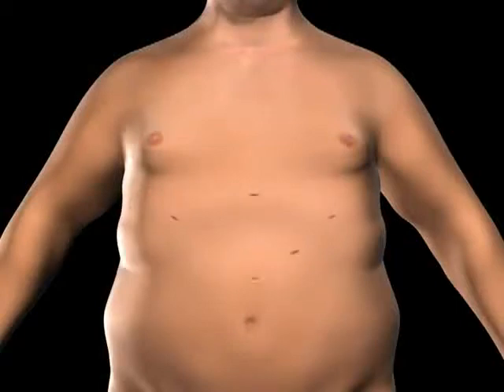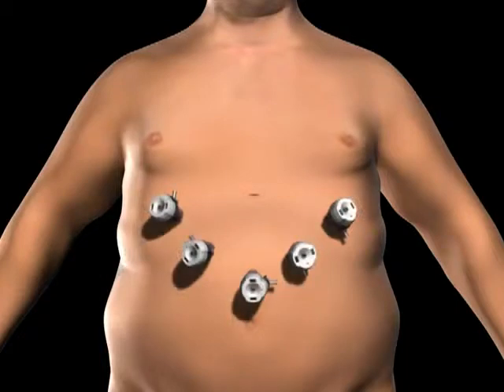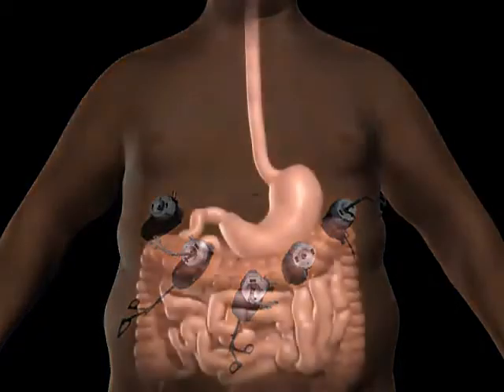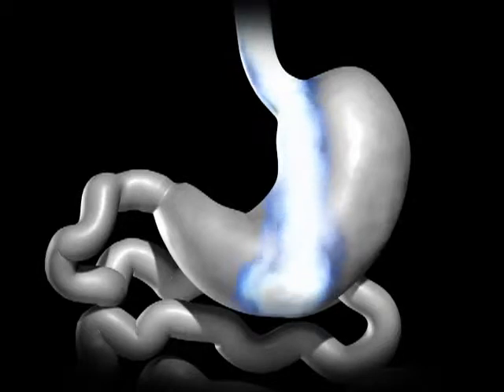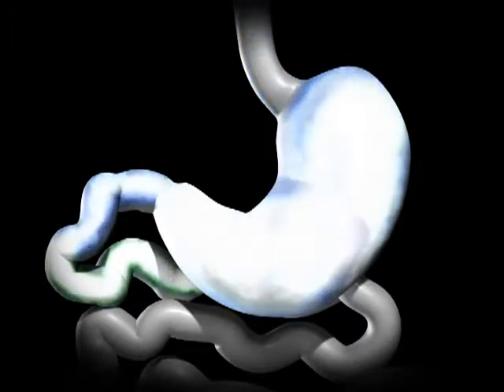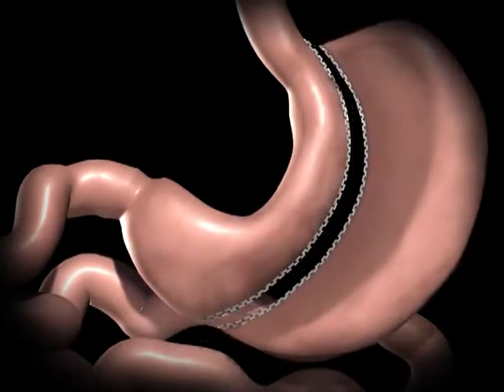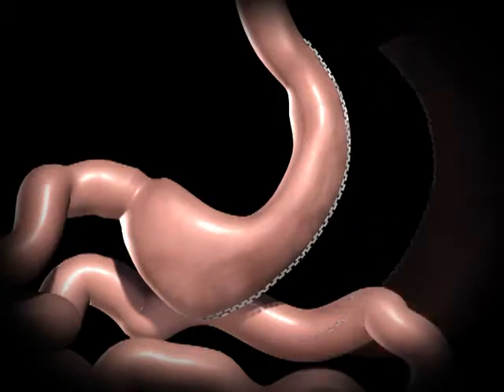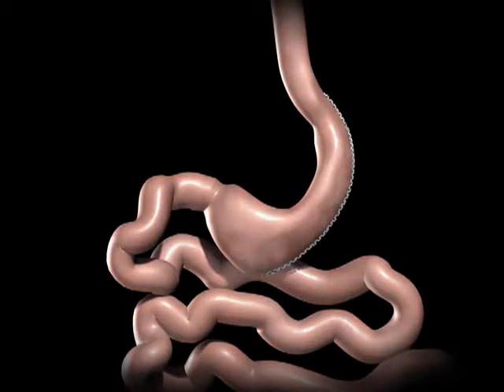Sleeve Gastrectomy Procedure Animation by Mediterraneo Hospital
Sleeve Gastrectomy Procedure Animation by Mediterraneo Hospital Athens Greece